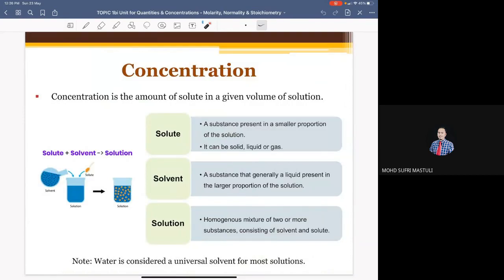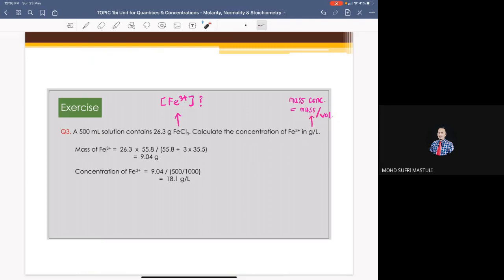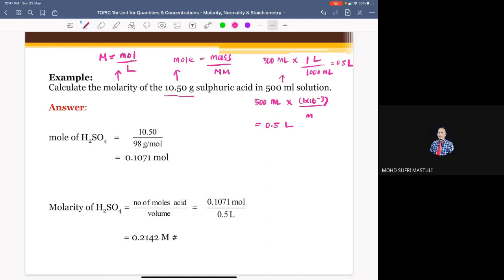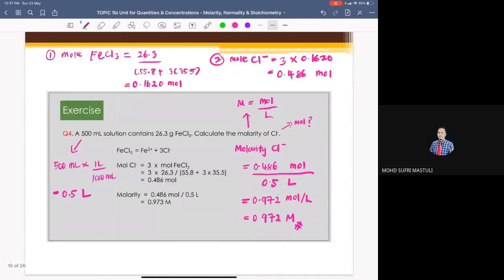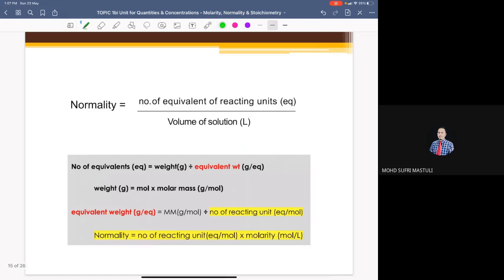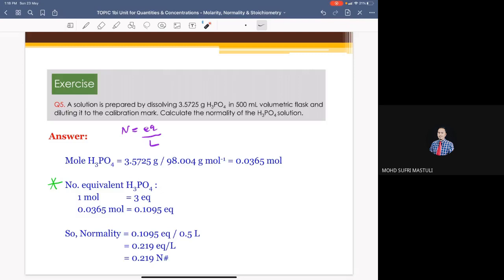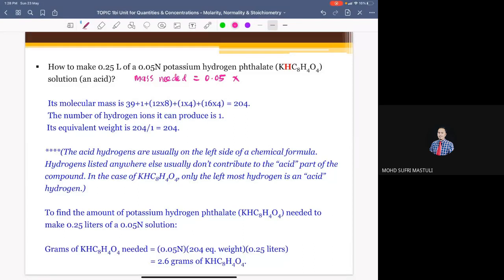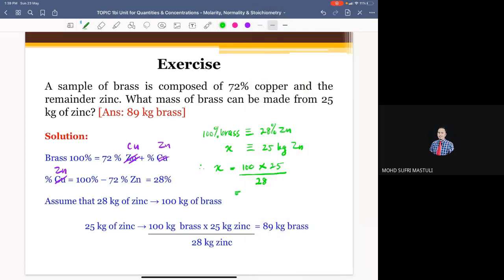CHM421 Topic 1bi Units for Quantites & Concentrations - Molarity, Normality & Stoichiometry